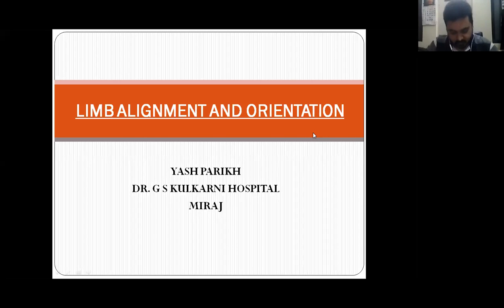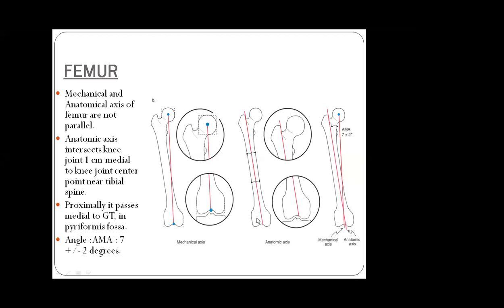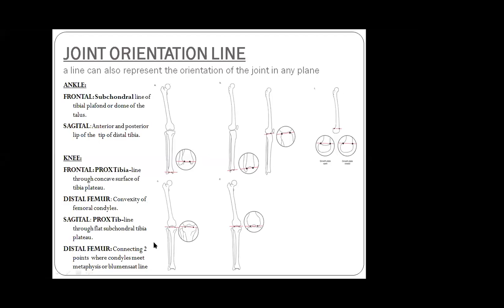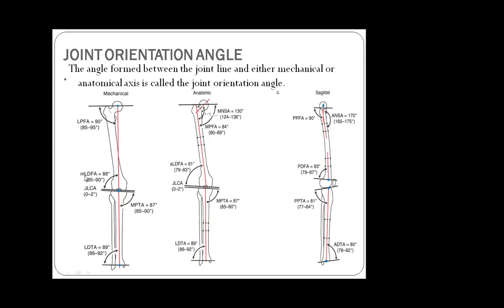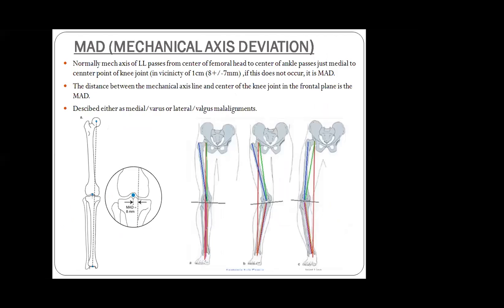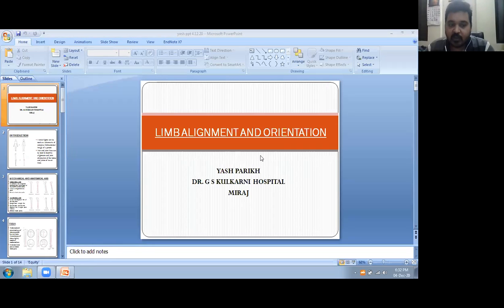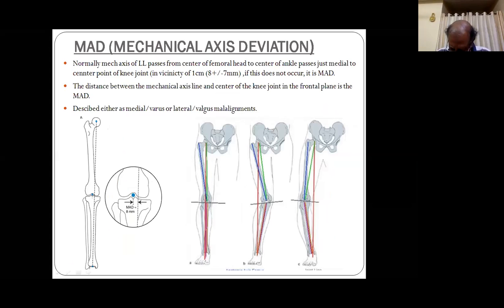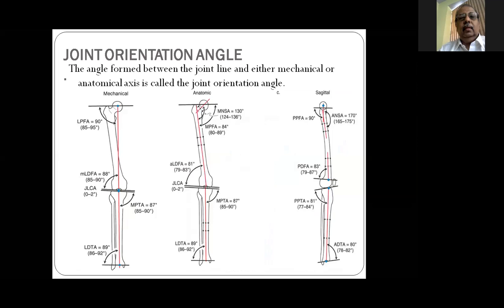Dr Yash Angles measurements in LL Deformity symposium